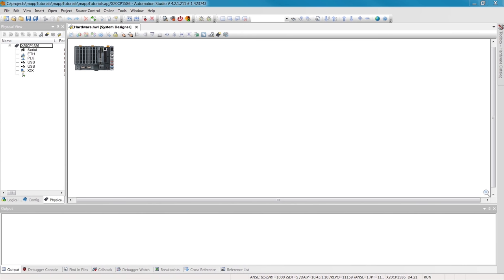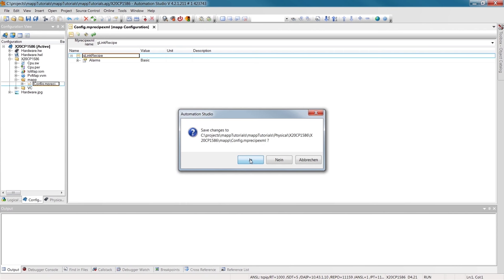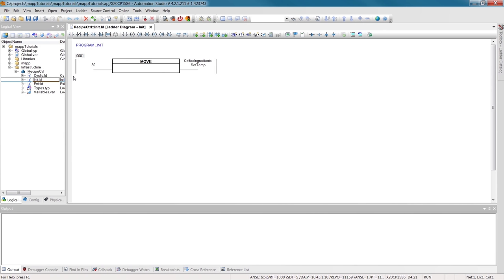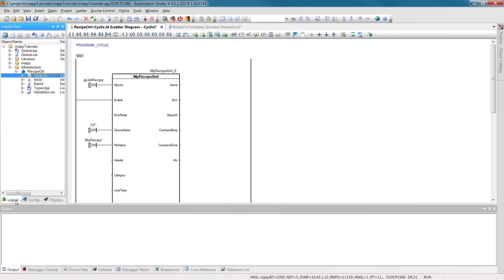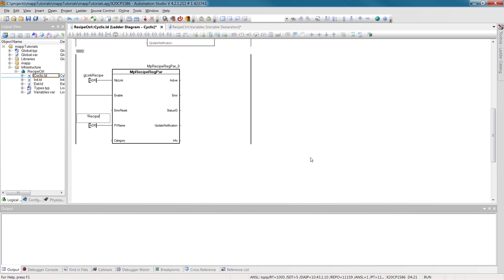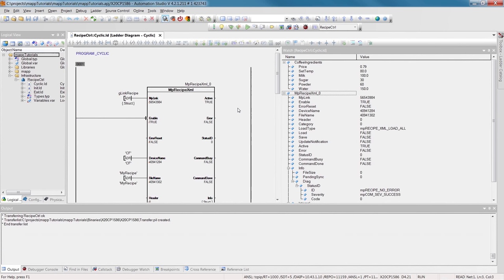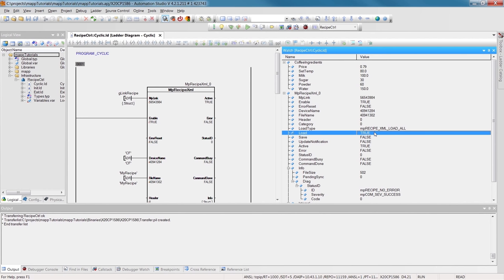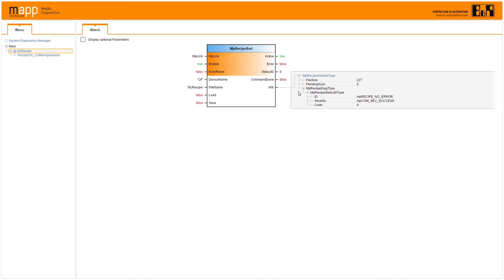mapp Recipe 1 - How to implement a recipe management [sub: EN, DE, JA, PL, PT-BR, RU]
MpRecipe provides all of the functions necessary for simple yet high-speed recipe management. This includes reading and writing as well as a connection to Visual Components 4. This component is compatible with all other mapp components and therefore acts as a centralized recipe management system that consolidates the parameters from across the entire machine infrastructure.
In this video we'll be learning how to set up a recipe management system quickly and easily using mapp.  Using only two mapp components – we were able to integrate a fully functional recipe management system into our application. To learn how to work with recipes in an HMI application, check out Part 2 of our "Recipe control" tutorial.

A structured documentation is available in our Automation Studio help center under “MpRecipe - Recipe management”.